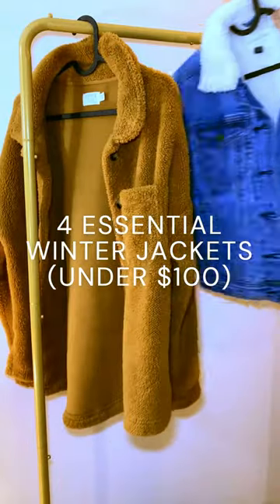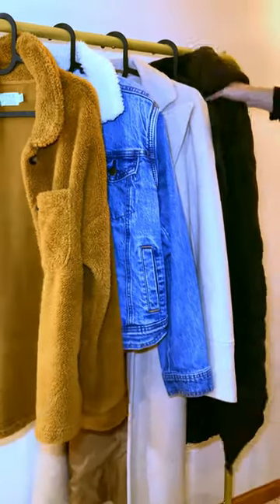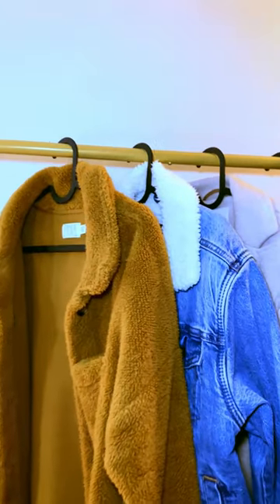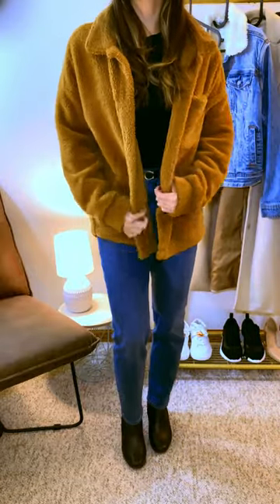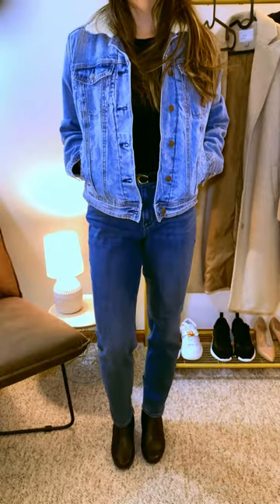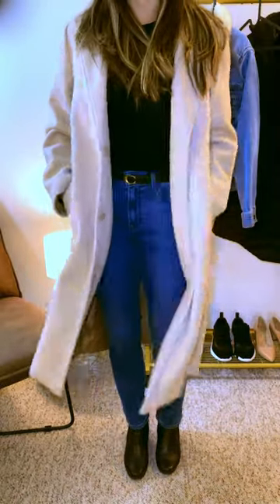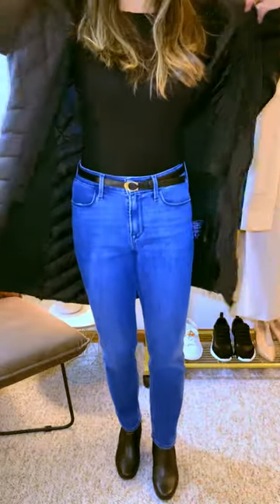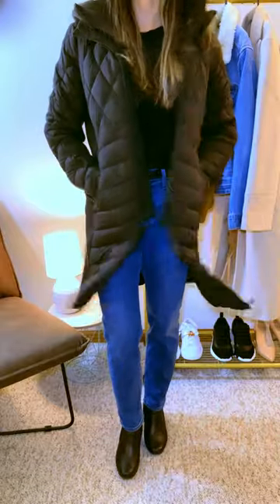My 4 Essential Winter JACKETS *UNDER $100* ❄️🧥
My minimalist winter jacket collection: From Warm to Warmest! All jackets from Walmart, Target, and Nordstrom Rack.